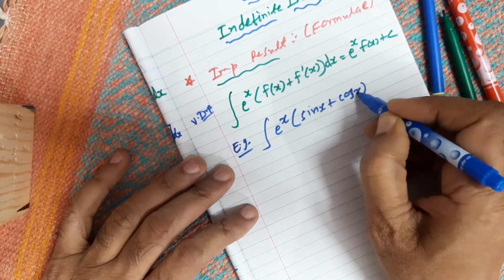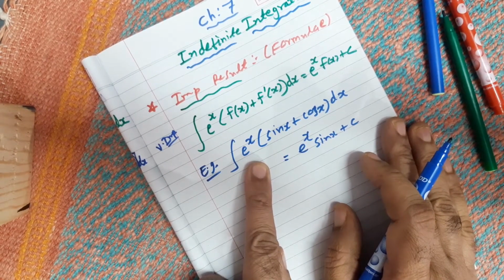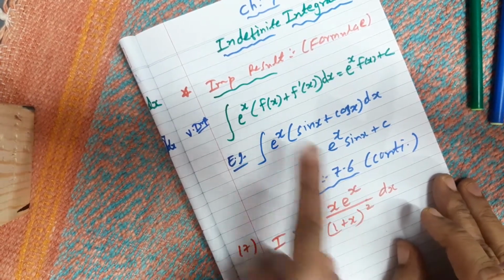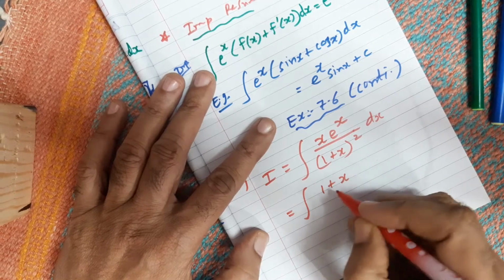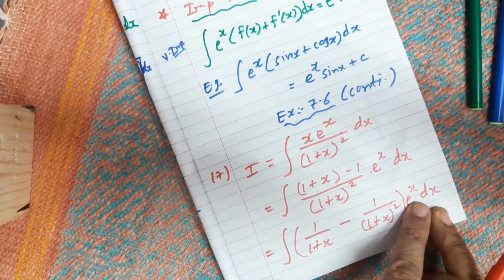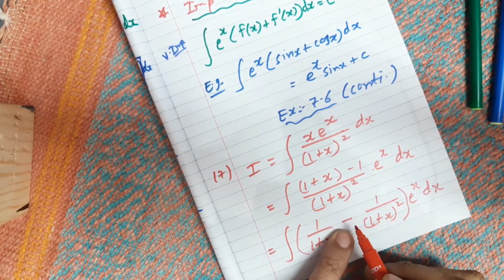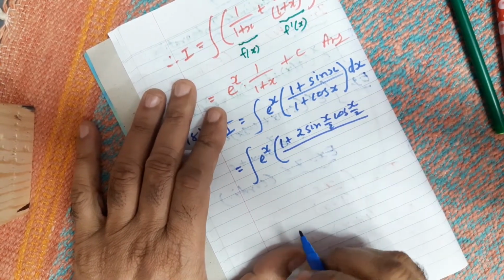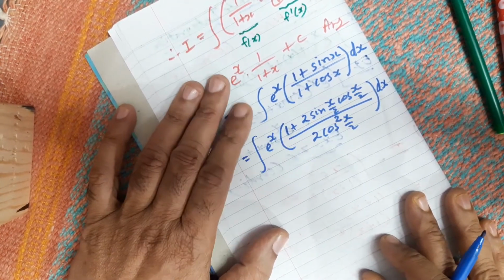STD:12, MATHS, CHAPTER.7, INDEFINITE INTEGRATION , EXERCISE:7.6 SUM 16 TO 22